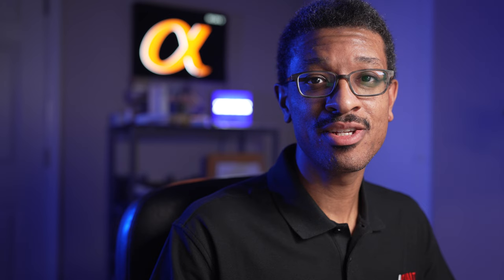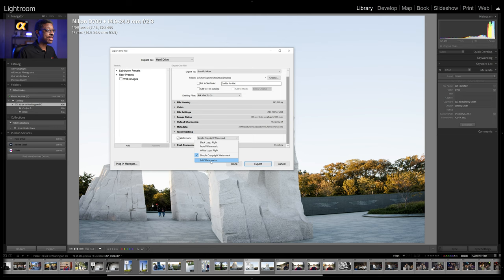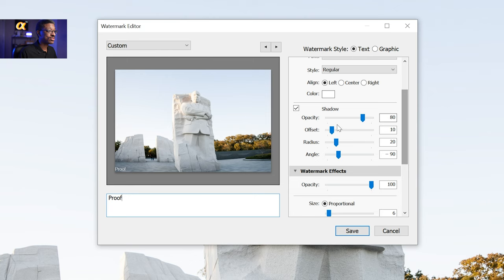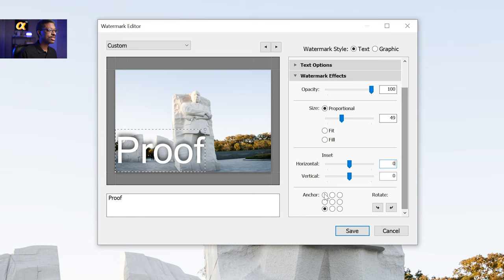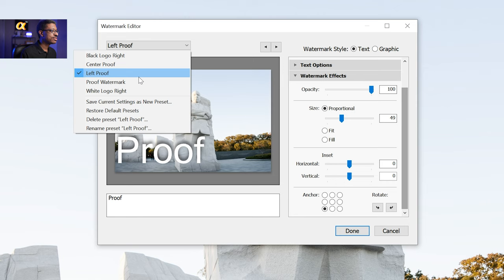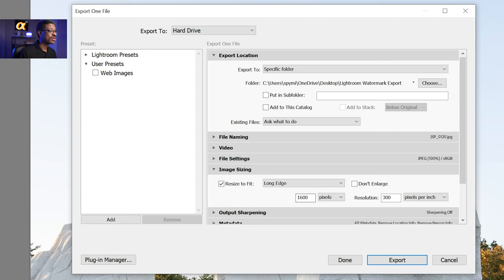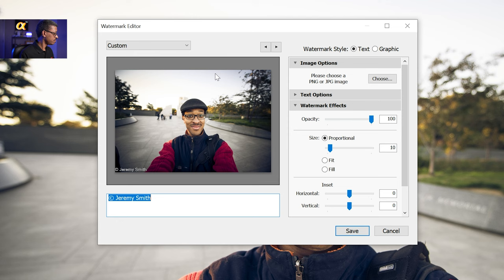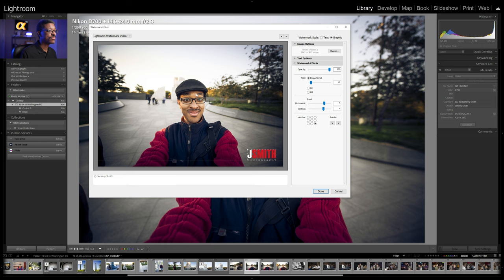Getting Started with Adobe Lightroom Classic | Image Watermarking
Recently I reached out to my community on Facebook to see what questions they had about Lightroom Classic. There was quite a response so we will definitively be answering more questions in future videos. Among many questions Tiffany asked about watermarking images, since I have had lots of watermarking questions I decided to start with this topic.

00:00:00 Introduction
00:05:00 Lightroom Virtual Class Information
00:02:33 Lightroom Classic Watermarking Option In Export Dialogue
00:03:13 Directly Accessing the Watermark Editor
00:03:40 Lightroom Watermark Editor Options
00:05:26 Scaling Your Watermark
00:06:52 Choosing a Location for Your Watermark
00:08:21 Creating a Watermark for a Separate Location
00:09:39 Exporting an Image With Your Watermark
00:12:18 Creating a Graphic Watermark
00:16:11 Selecting Multiple Images to Watermark
00:17:43 Closing

For those interested in taking my Lightroom AI Masking virtual class check out the link below to sign up!